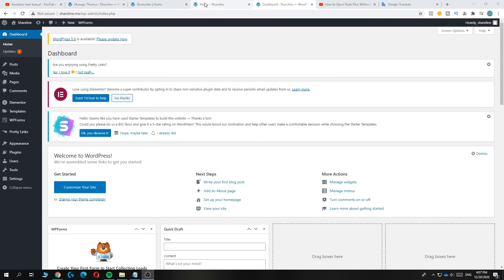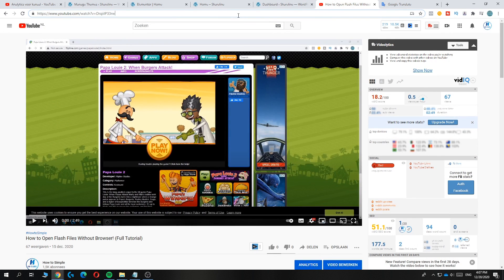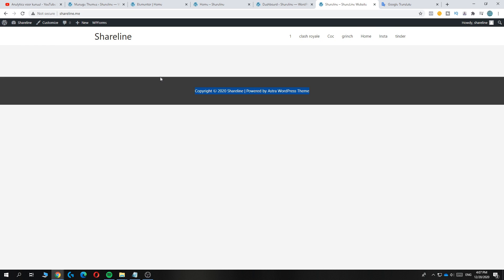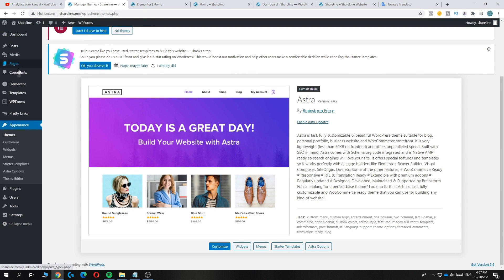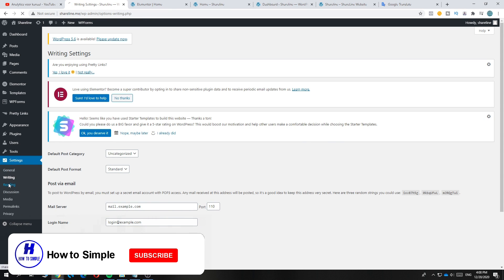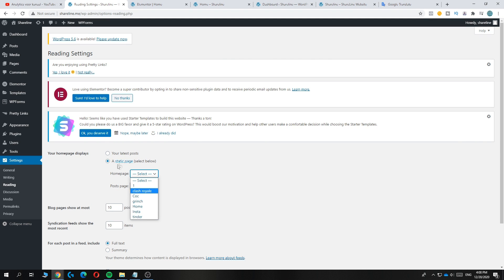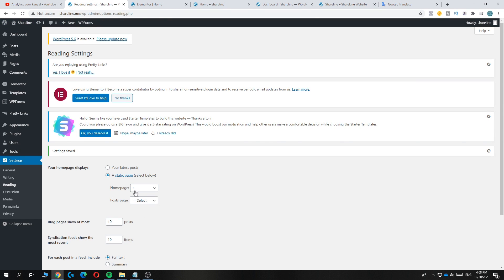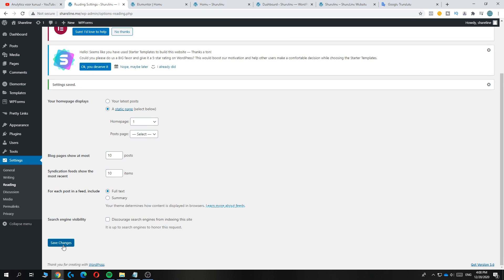How to Change Default Home Page on Wordpress! (Easy)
How to Change Home Page on Wordpress! (Easy)

In this video I'll show you how to change my wordpress homepage. The method is very simple and clearly described in the video. Follow all of the steps in the video, and change homepage wordpress site

That's how you can change the default wordpress homepage